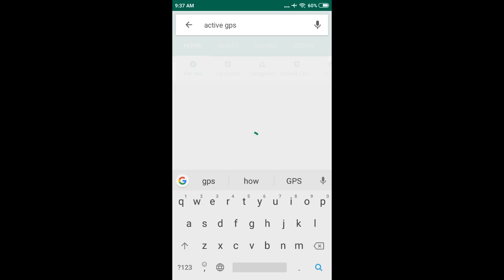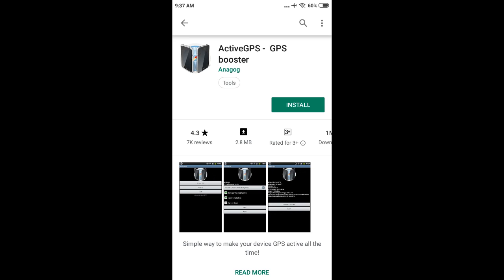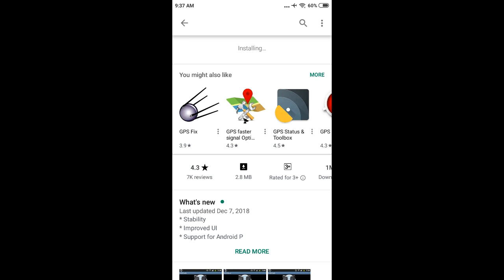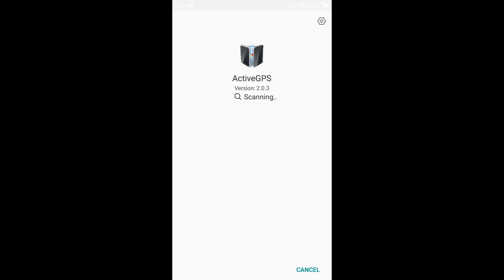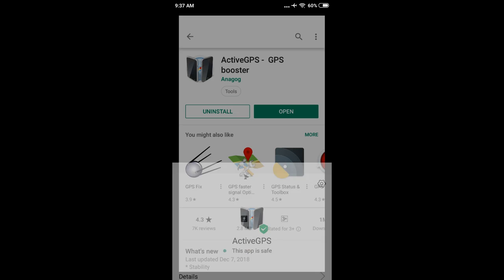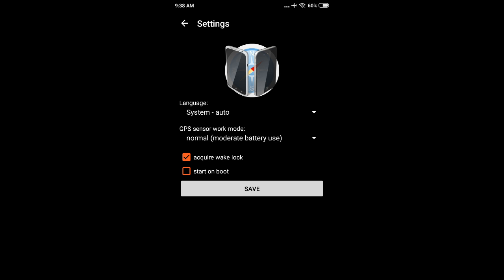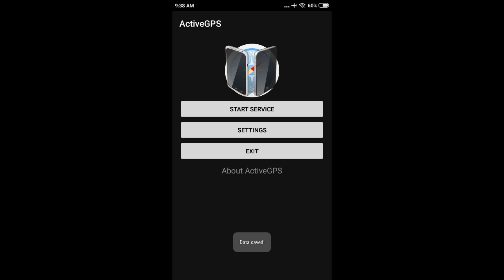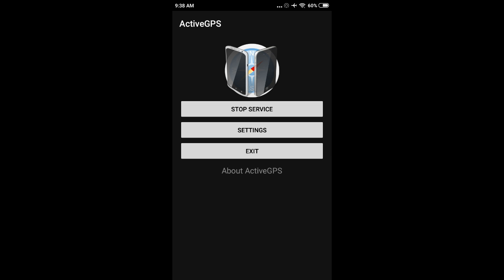How to Record GPS on phone?